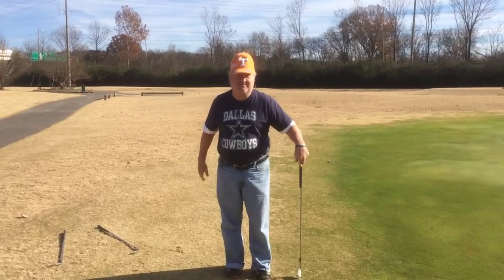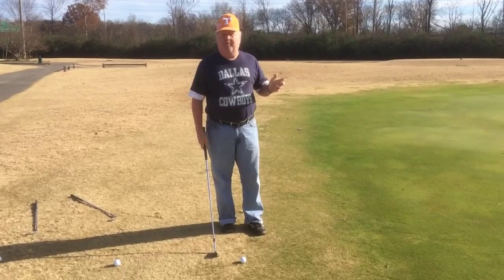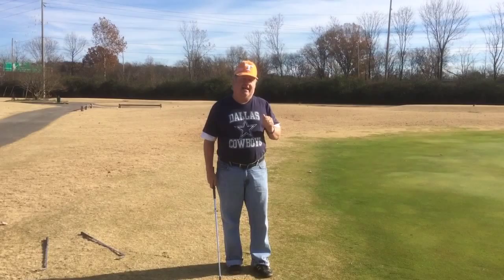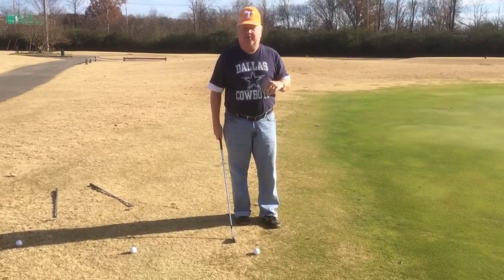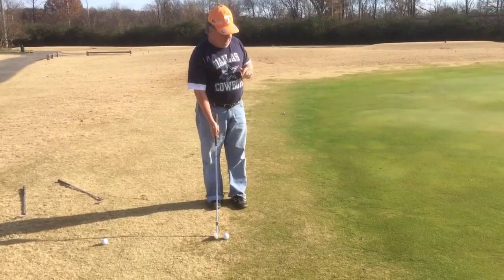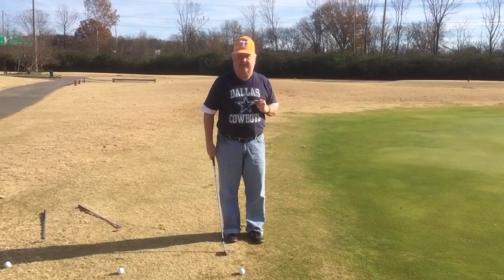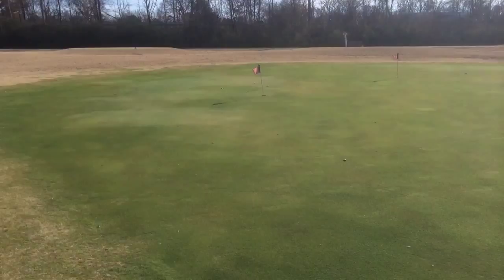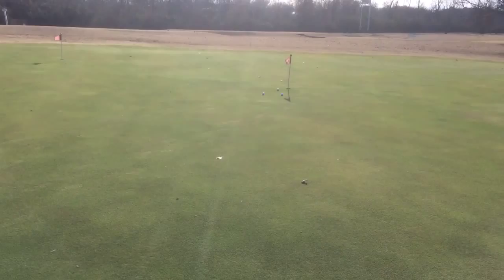Short Game System Basics - Mike's Golf Shop Instructional S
In this video, Mike shows you the lessons he learned from Legendary Golfer Dave Ragan regarding simple short game basics. Use this system and lower your scores.